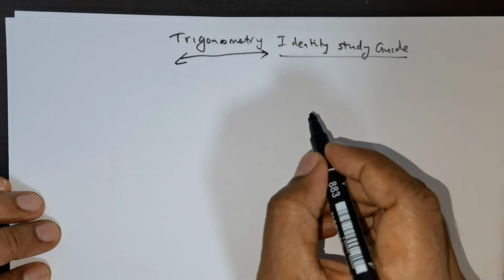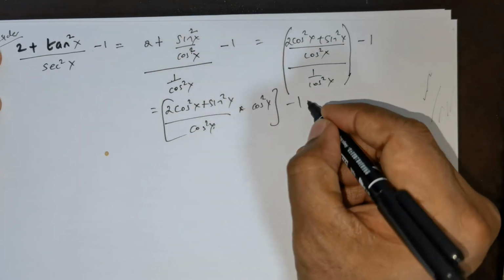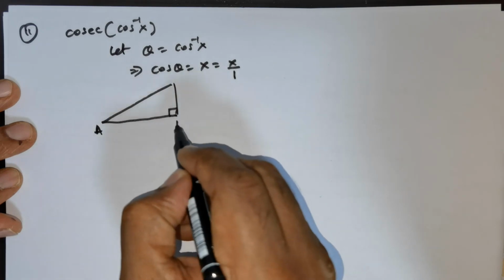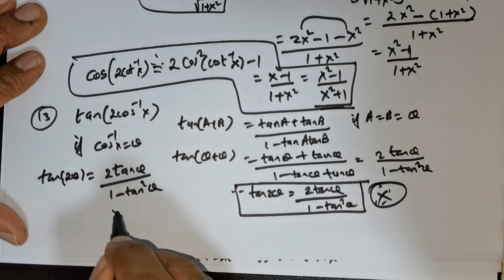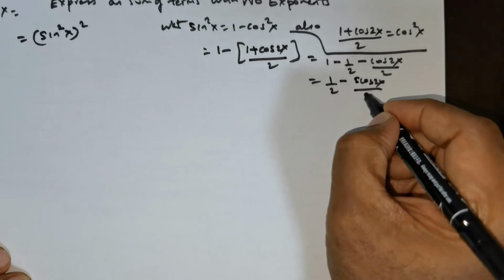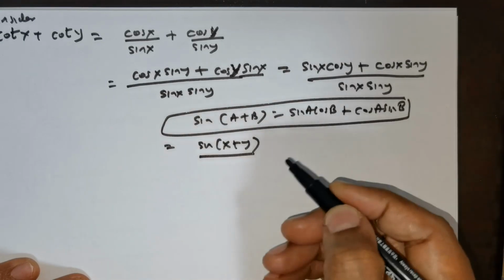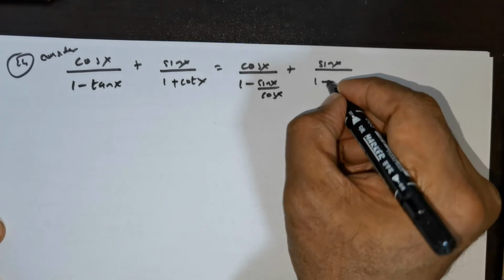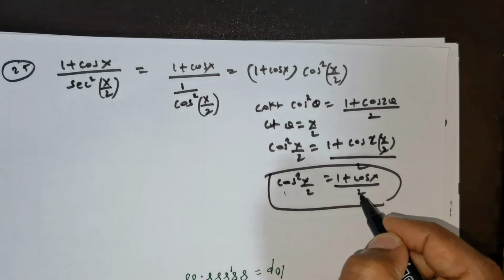trigonometric identity ultimate study guide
Trigonometry: The Ultimate Study Guide" is your comprehensive resource for mastering the fundamentals and intricacies of trigonometry. Dive deep into the world of sine, cosine, tangent, and beyond. Whether you're a student preparing for an upcoming exam, an educator seeking robust teaching material, or simply a math enthusiast, this guide offers clear explanations, real-world applications, and invaluable tips. Discover the historical context of trigonometric principles, their relevance in modern-day science, and practical usage in daily life. Topics covered include basic ratios, unit circles, Pythagorean theorem, radians, angle conversions, and much more. Maximize your understanding of trigonometry with our easy-to-follow guide!